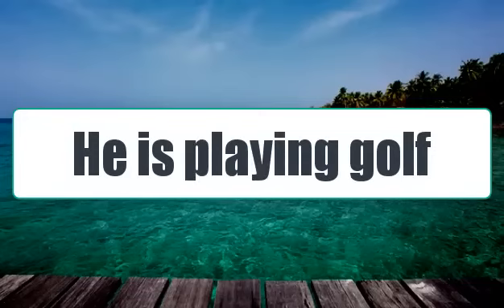✅ APRENDE ESTAS +100 FRASES PARA DOMINAR EL INGLES MUY RAPIDO Y FACIL 👨‍🏫 APRENDE INGLES FACIL😱